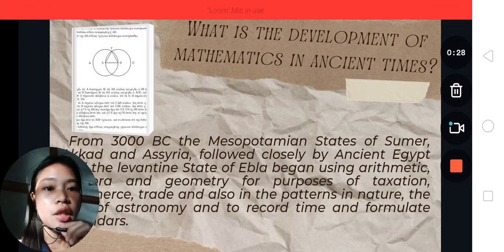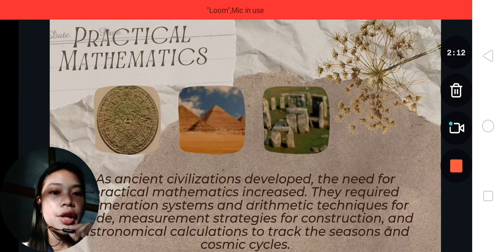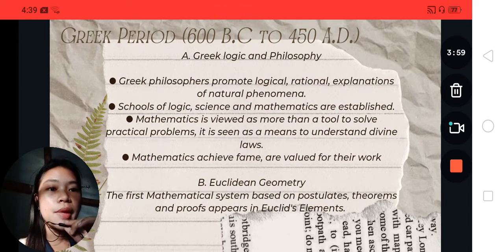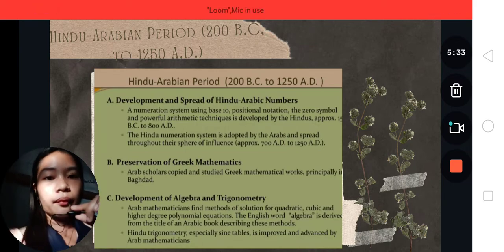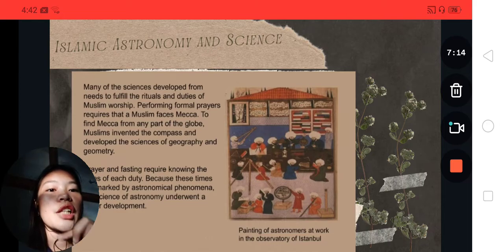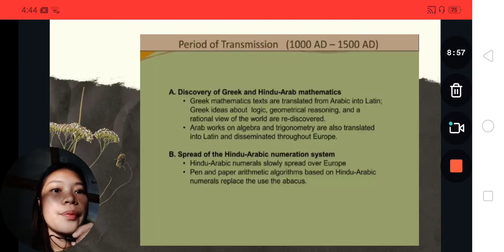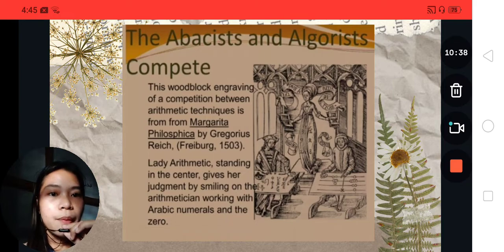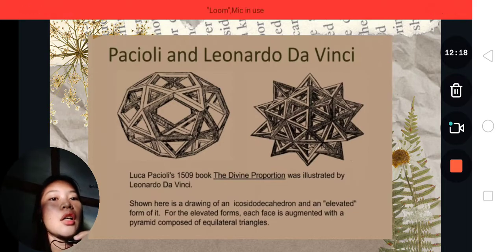UNIT 1: Timeline of the development of Mathematics ancient Period.